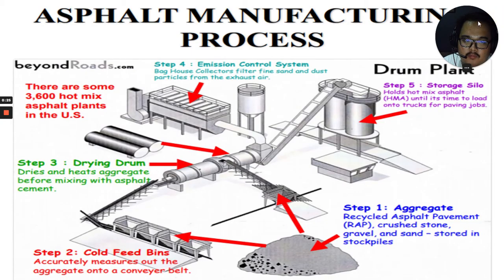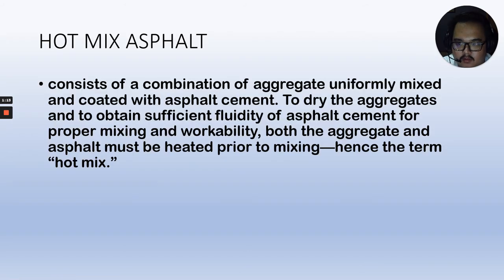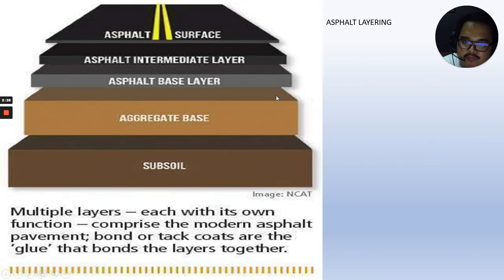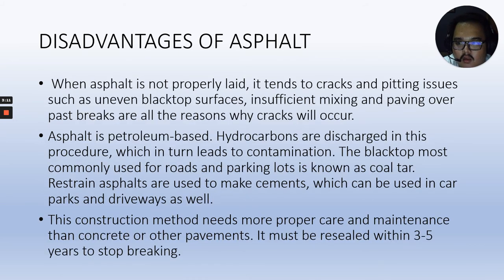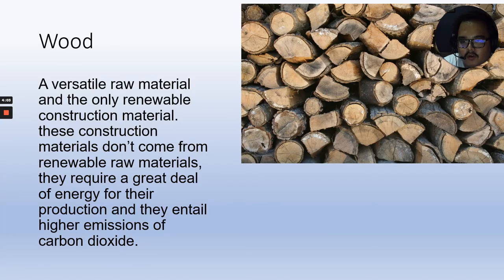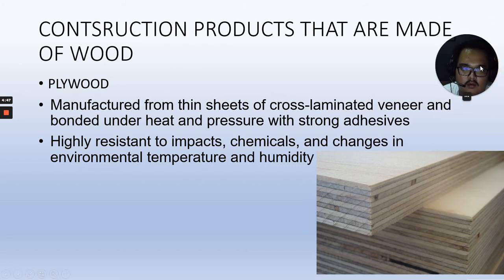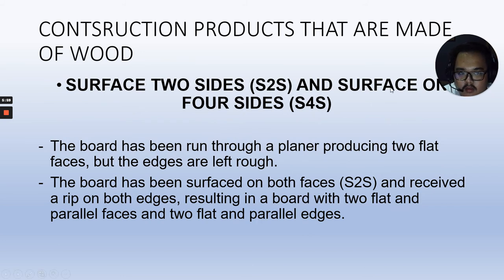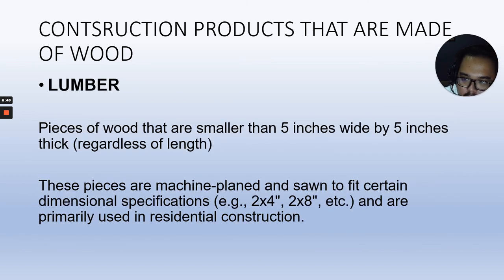ASPHALT AND WOOD CMT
CMT Final Exam Part2